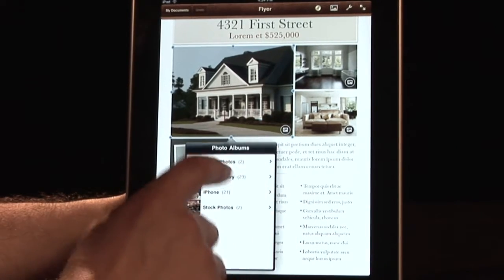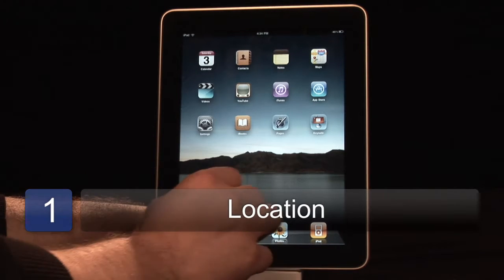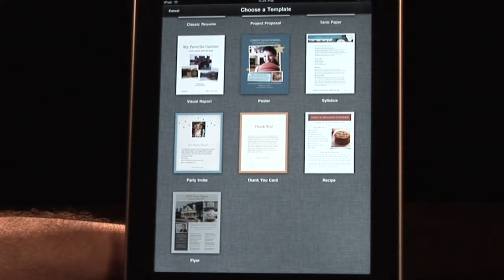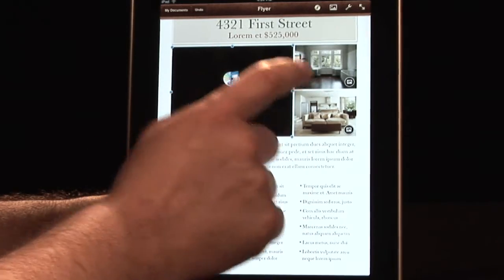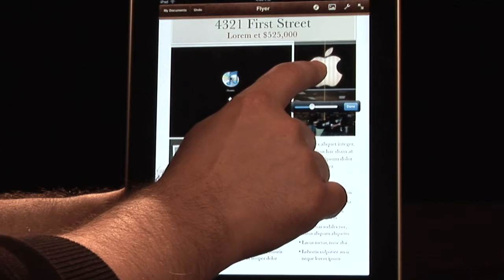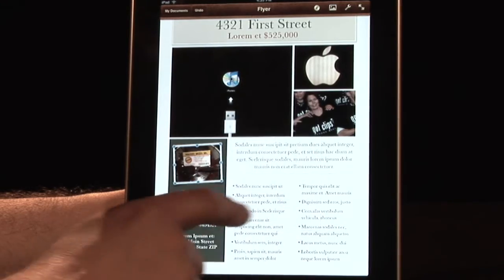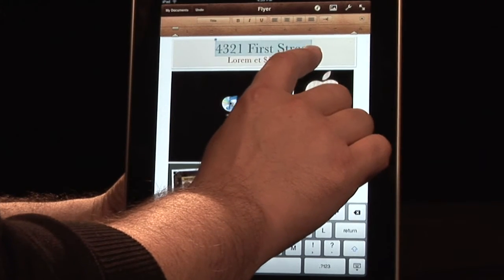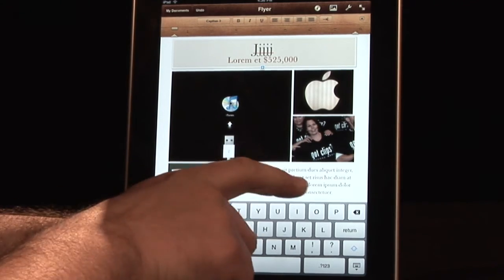Apple iPad Info : Pages for the iPad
On the iPad, the Pages application is Apple's version of Word, and it has been redesigned to work flawlessly on a touch screen. Create word processing documents at your fingertips with a demonstration from the owner of a production company in this free video on using the iPad.

Bio: Christopher Rokosz, 'The Digital Lifestyle Expert,' is just that. He is an expert on new media, the latest technology, and how to integrate it into daily life.